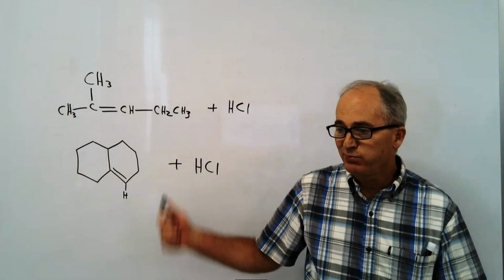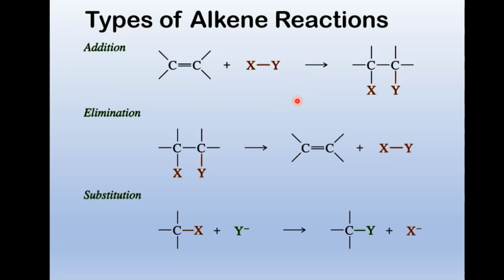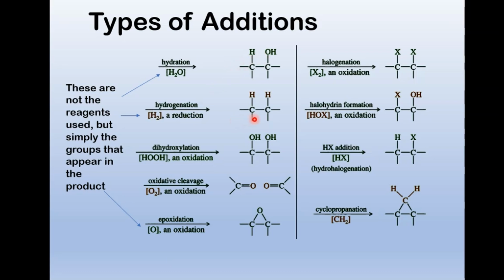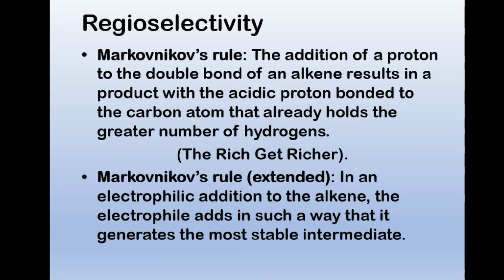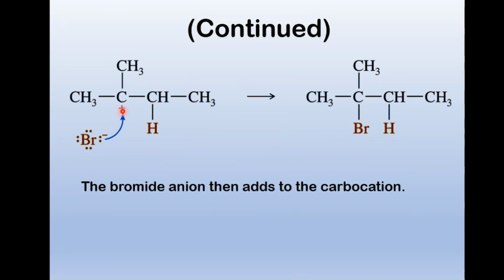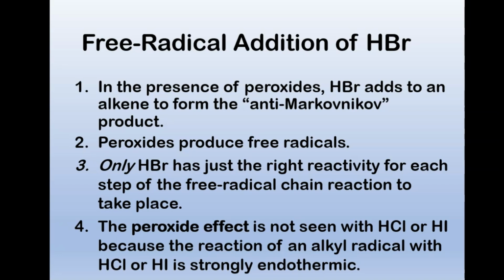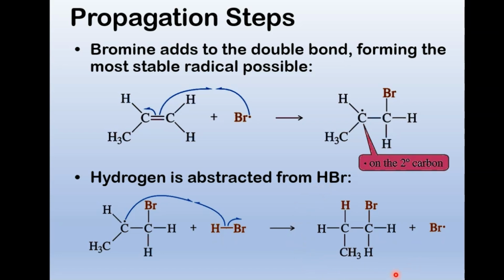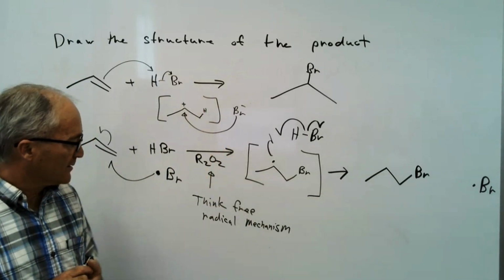How Alkene React By Addition Reactions |Organic Chemistry | Professional Chemistry Instruction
Electrophilic addition mechanisms have carbocations which predicts Markovnikov regioselectivity.  Free radical addition mechanisms have alkyl radical which predicts anti-Markovnikov regioselectivity